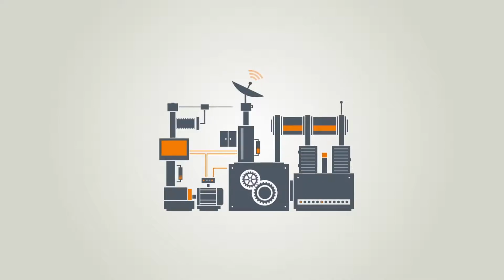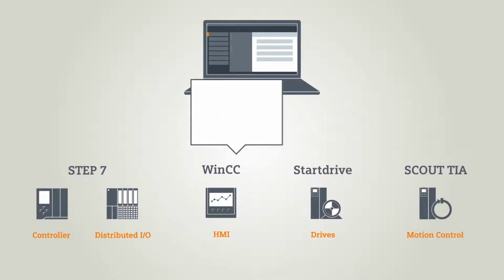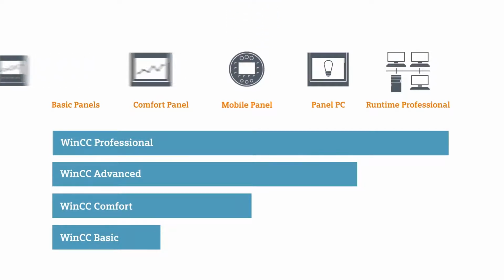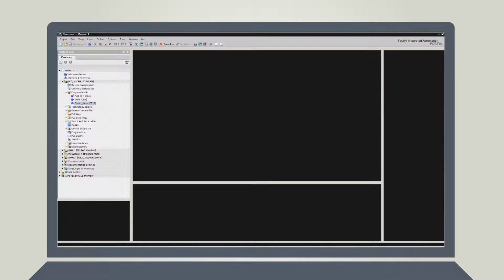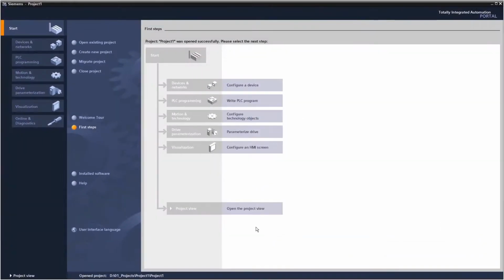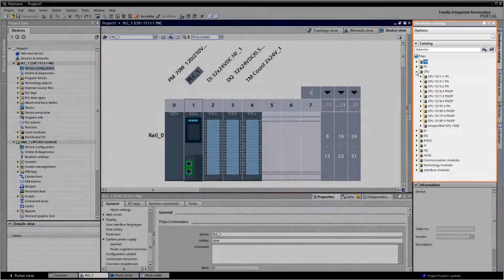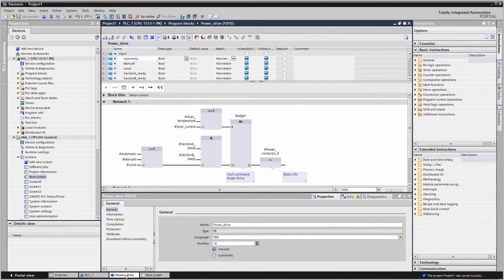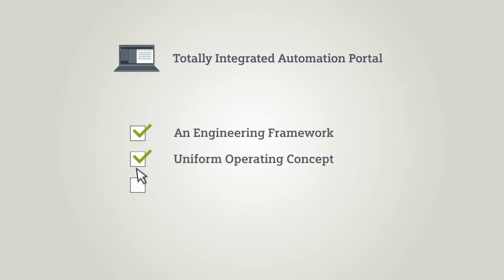Tải TIA PORTAL V14 dành cho win 10